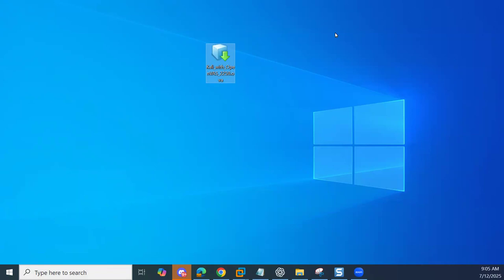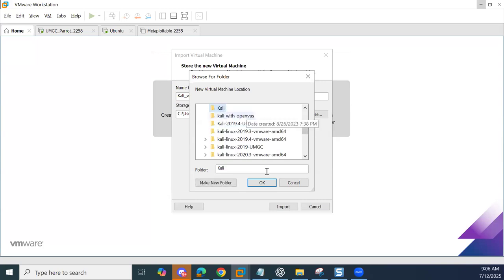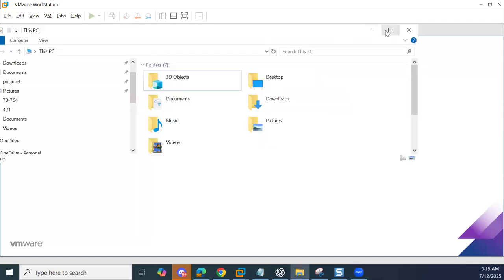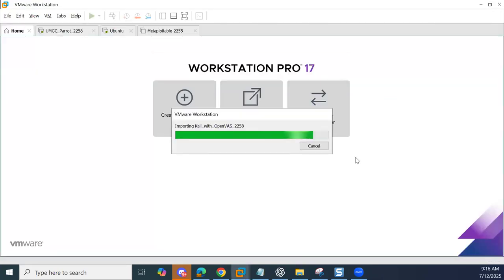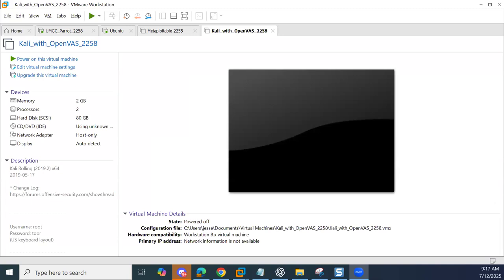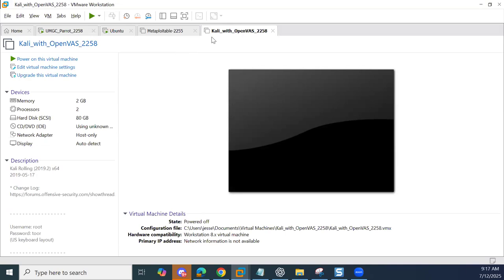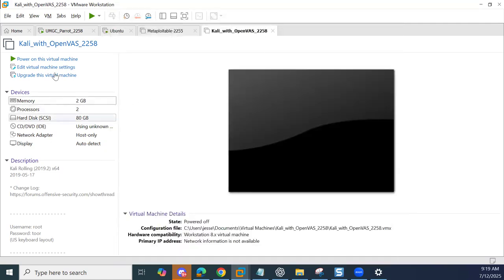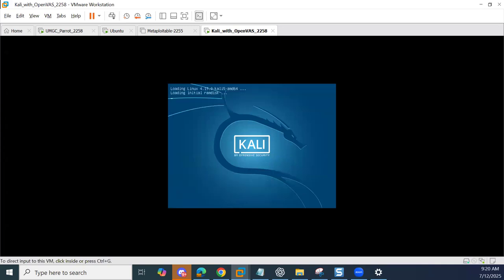How to Open and Configure an OVA File